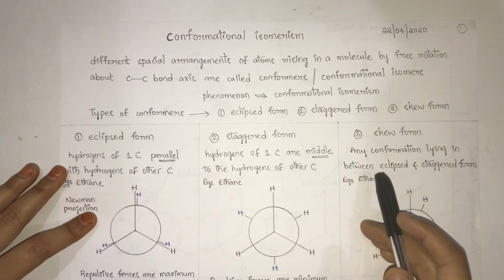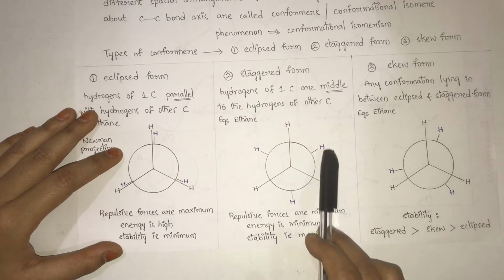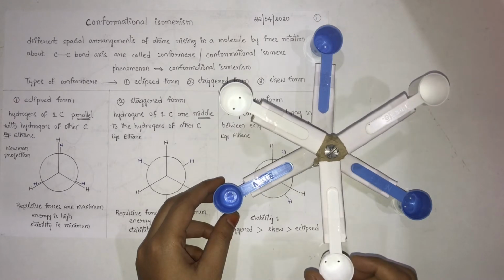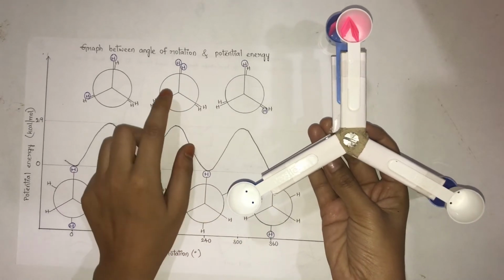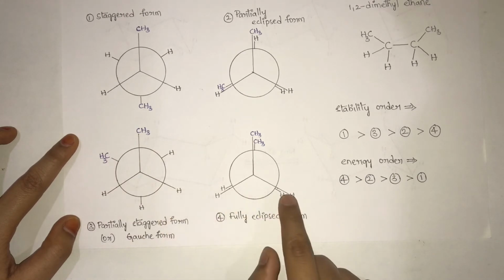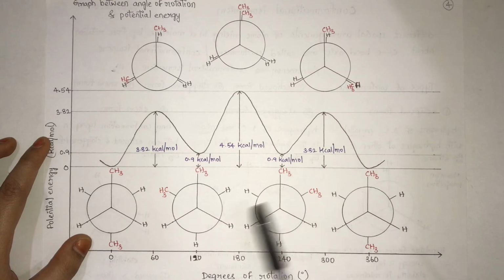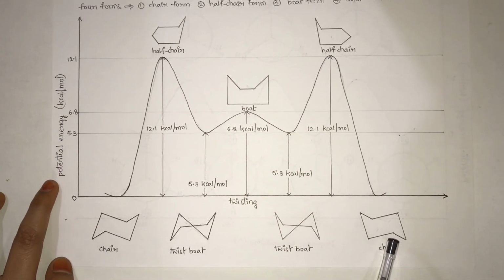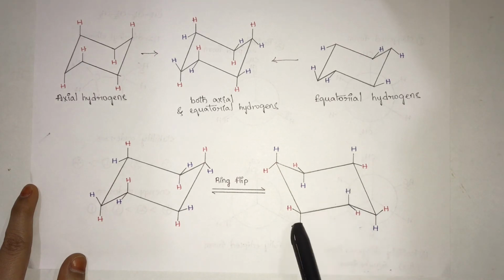Stereoisomerism - (Conformational Isomerism)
This video made as per PCI syllabus for B.Pharmacy 2nd year students.

Video includes Conformational isomerism in Ethane, Butane and Cyclohexane.